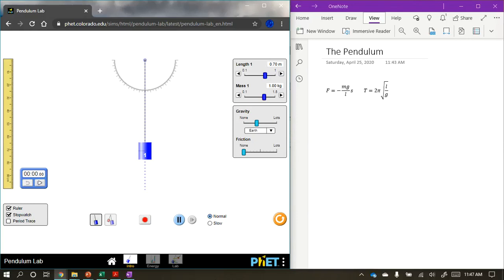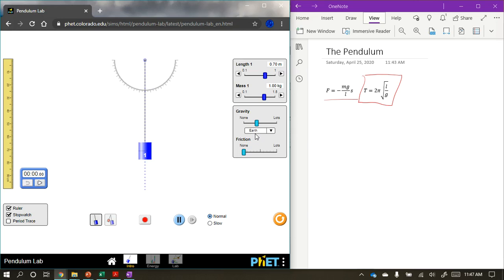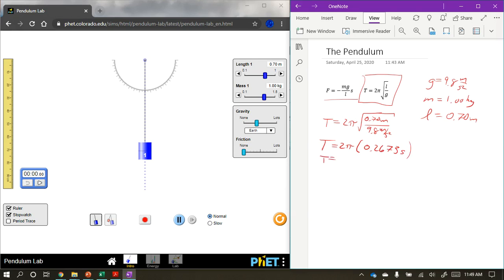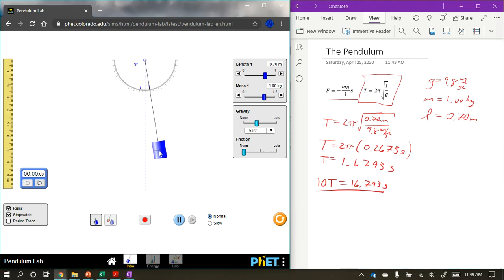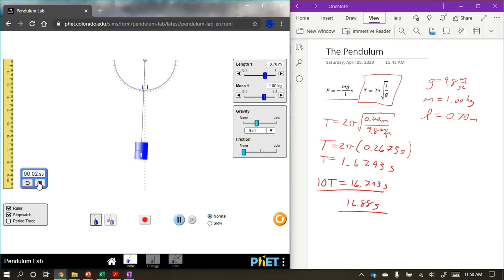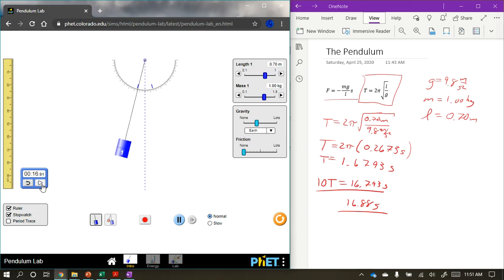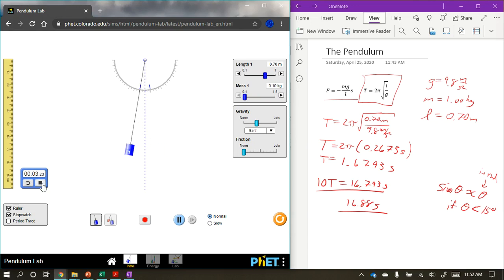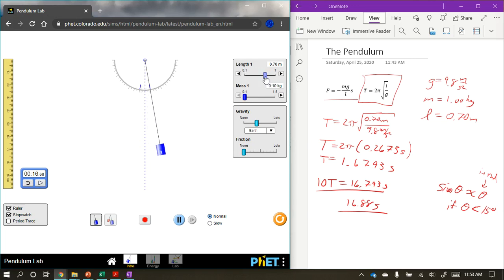11-3a Demo of a Simple Pendulum